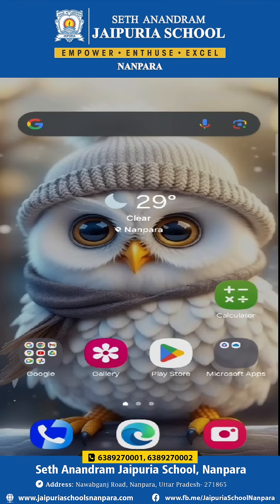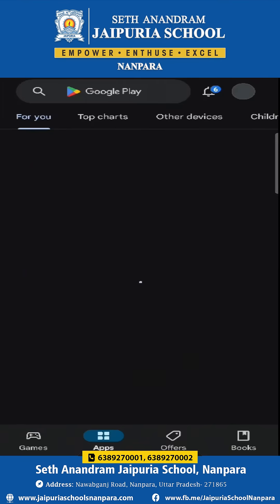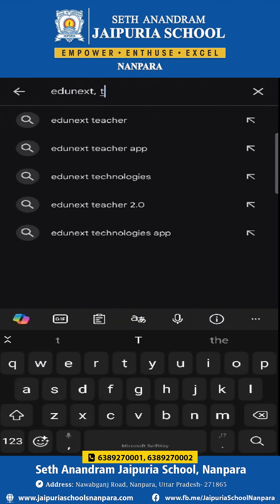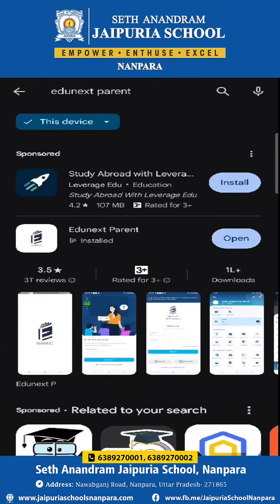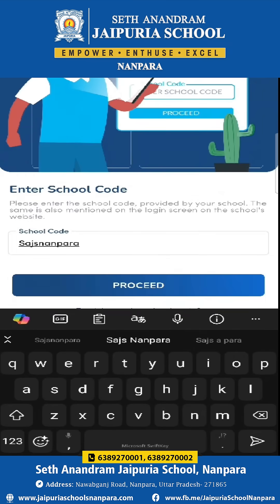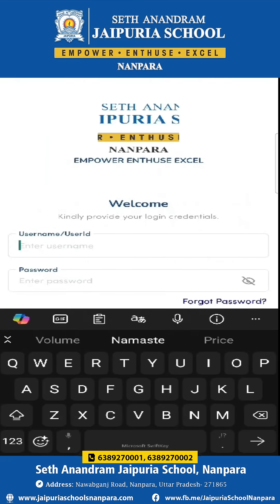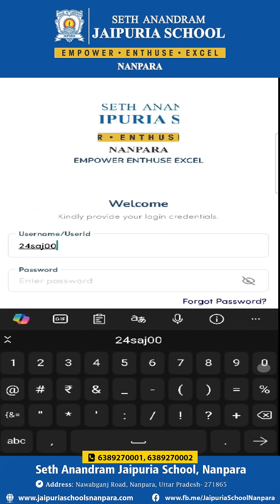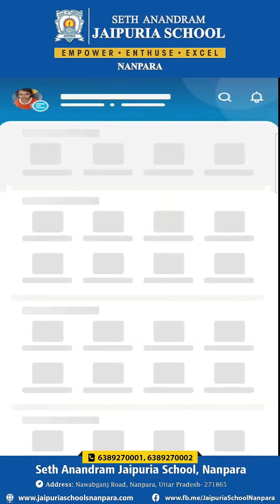How to login Edunext Parent App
This is for students to login.